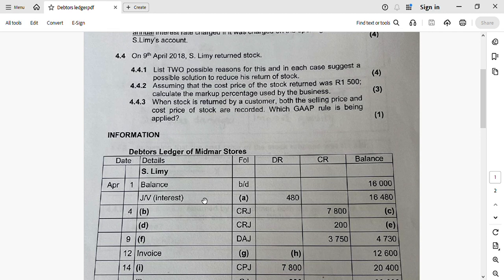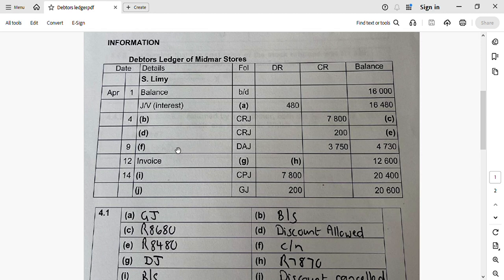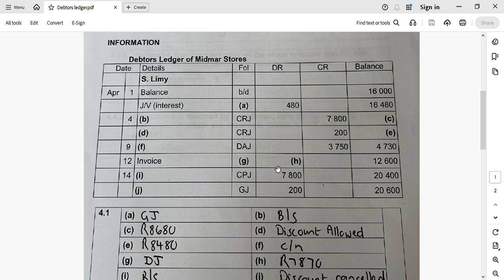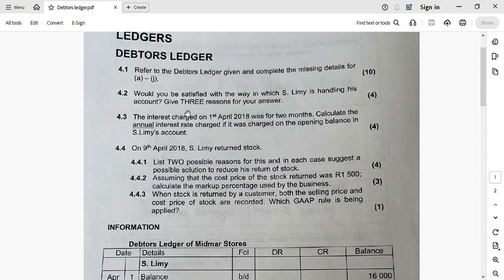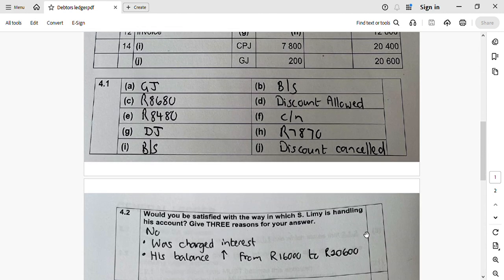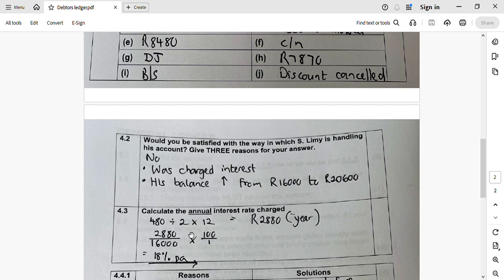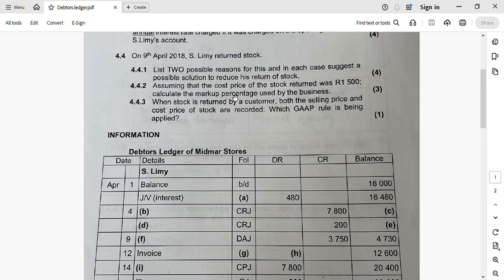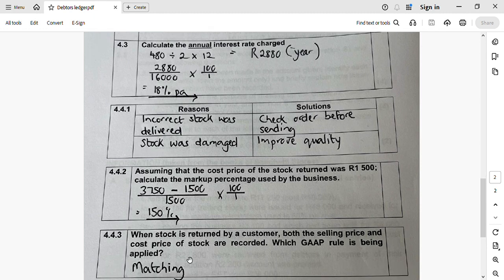GRADE 10 Debtors ledger revision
In this video I covered grade 10 debtors ledger revision